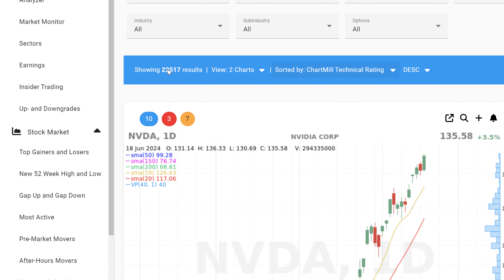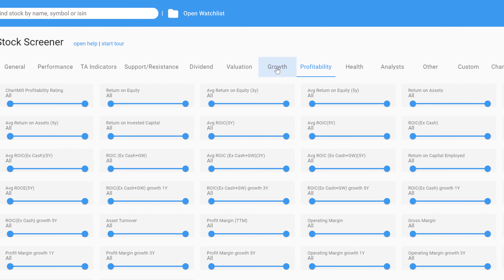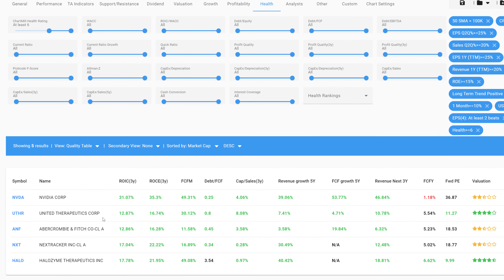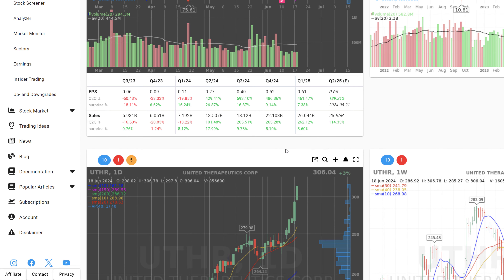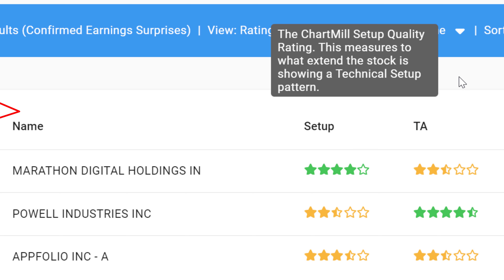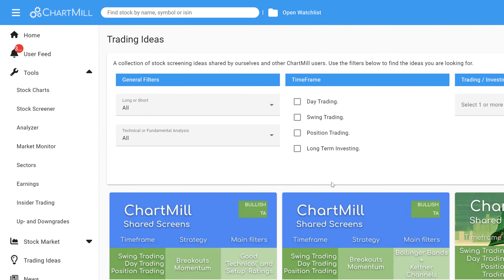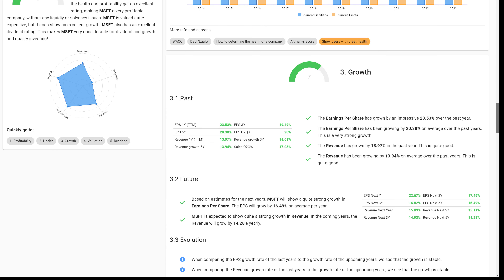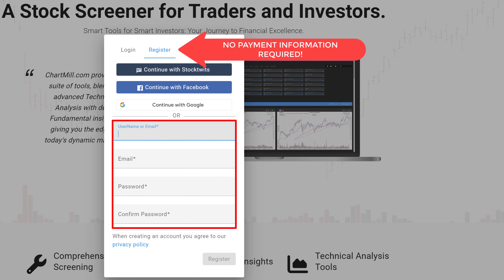ChartMill Introduction Video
Introducing our stock screener that seamlessly combines advanced technical analysis with in-depth fundamental insights, giving you an edge in today's dynamic markets.

Whether you're a long-term investor looking for undervalued stocks, or a swing trader focusing on high growth momentum stocks, chartMill has it all.

It will give you one full week of free access to all the features chartMill has to offer. For the registration and start of the test week we do not ask for any payment information, just use one of your social media accounts, or simply via email.